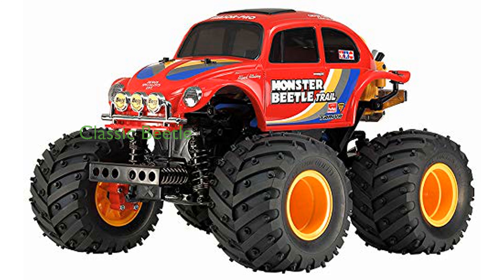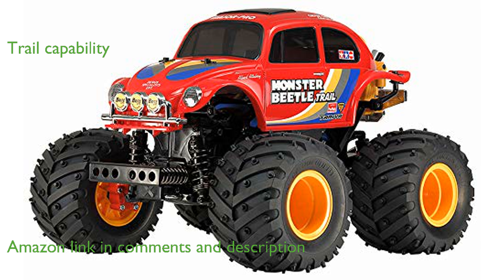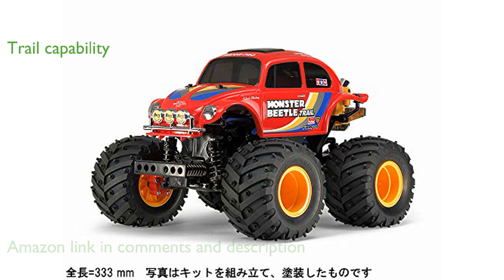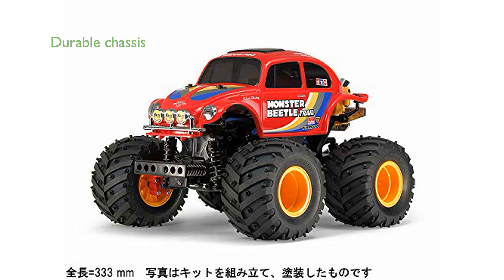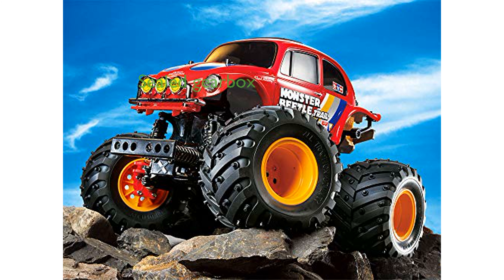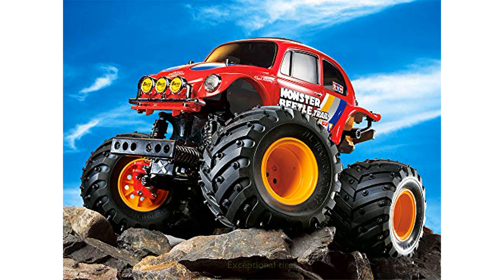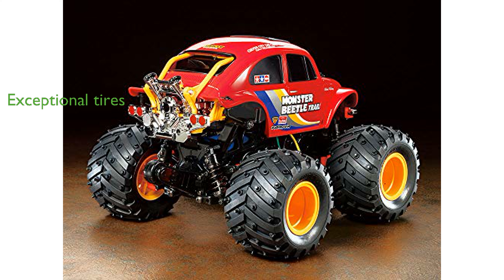REVIEW (2025): Tamiya 58672 Monster Beetle Kit. ESSENTIAL details.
The Tamiya 58672 RC Monster Beetle Trail 4x4 Kit features a classic Beetle body mounted on a specialized GF-01TR chassis.

This model is equipped with reduction gears and portal axles, enhancing its ability to handle rugged trail terrain effectively.

The gear-driven four-wheel drive chassis is built around a lightweight and durable monocoque frame, providing excellent traction and ground clearance.

With its sealed gearbox and integrated differential gears, the vehicle ensures superior durability and protection from dust and debris.

The kit includes yellow wheels with one hundred fifteen millimeter diameter hybrid pin spike and lug pattern tires, offering exceptional cushioning and grip.

Additionally, the package comes with a Tamiya TBLE-02S electronic speed control, compatible with both sensor brushless motors and brushed motors.